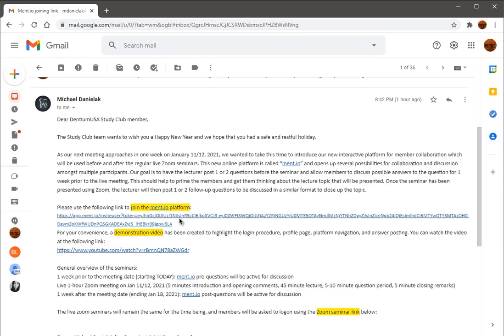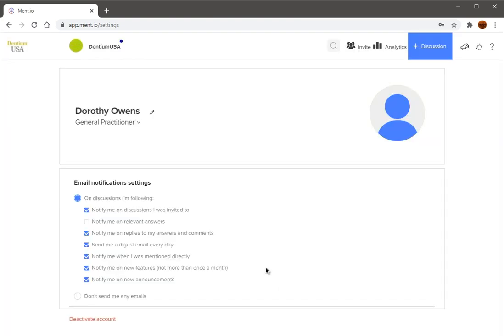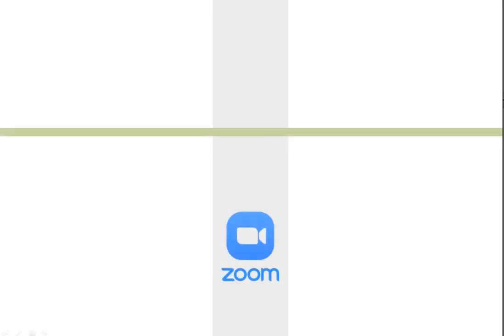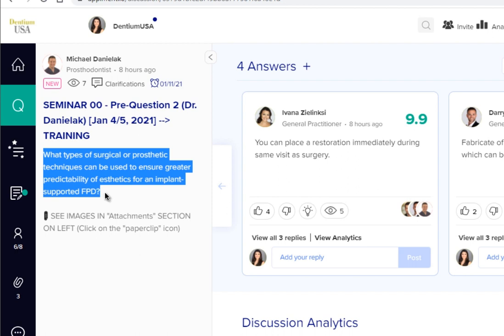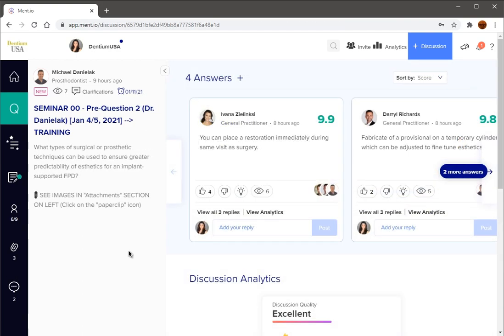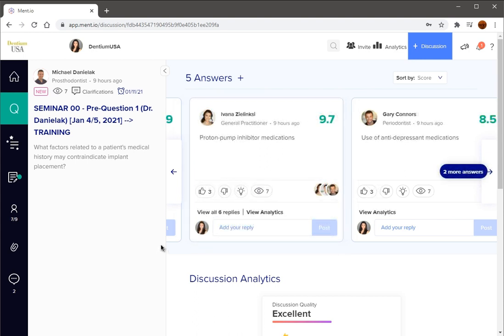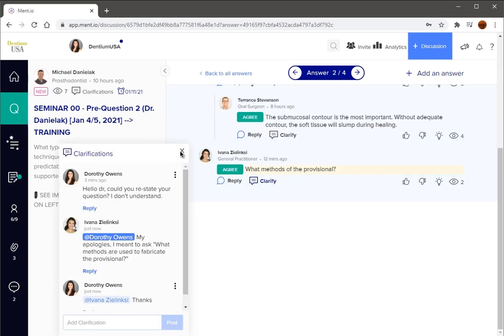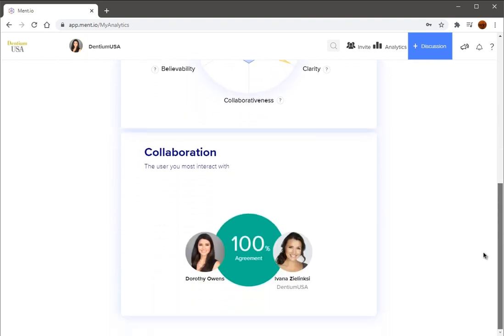Ment io Tutorial 1 (For Study Club members)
Ment io Tutorial 1: User Info for Members